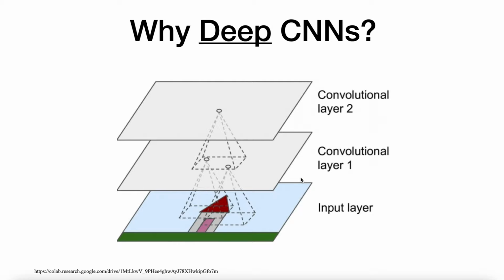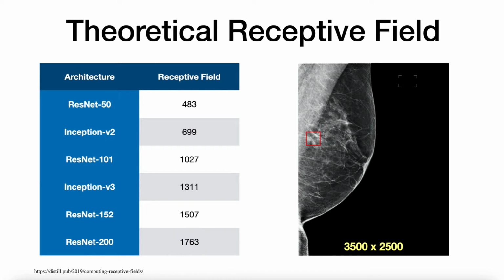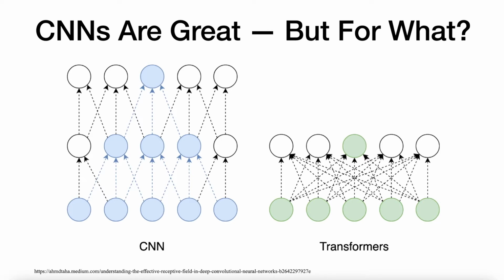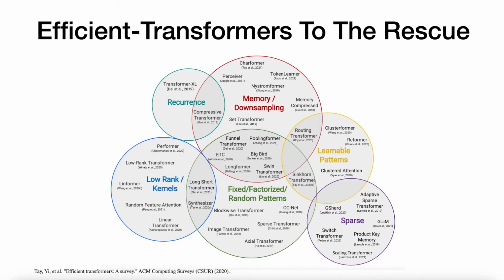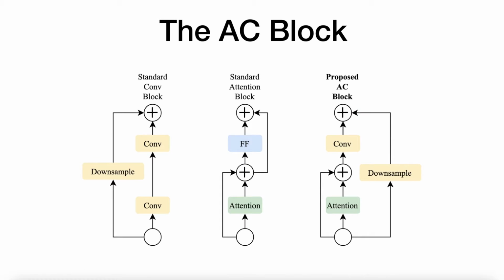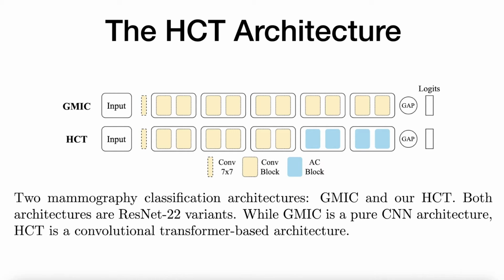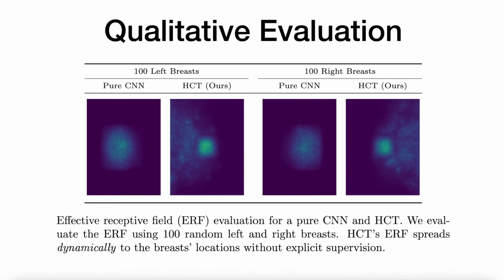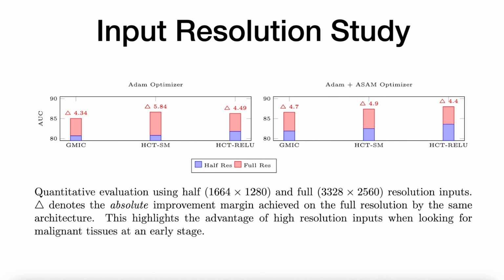MICCAI 2022 | Deep is a Luxury We Don't Have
Deep is a Luxury We Don't Have. How to leverage transformers for high resolution medical images? To appear in MICCAI 2022!!

Medical images come in high resolutions. A high resolution is vital for finding malignant tissues at an early stage. Yet, this resolution presents a challenge in terms of modeling long range dependencies. Shallow transformers eliminate this problem, but they suffer from quadratic complexity. In this paper, we tackle this complexity by leveraging a linear self-attention approximation. Through this approximation, we propose an efficient vision model called HCT that stands for High resolution Convolutional Transformer. HCT brings transformers' merits to high resolution images at a significantly lower cost. We evaluate HCT using a high resolution mammography dataset. HCT is significantly superior to its CNN counterpart. Furthermore, we demonstrate HCT's fitness for medical images by evaluating its effective receptive field.